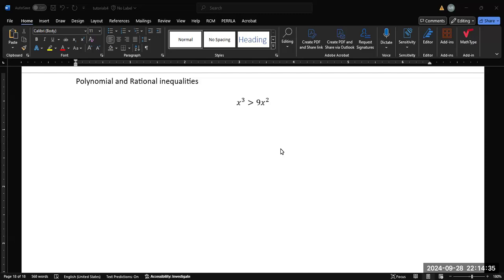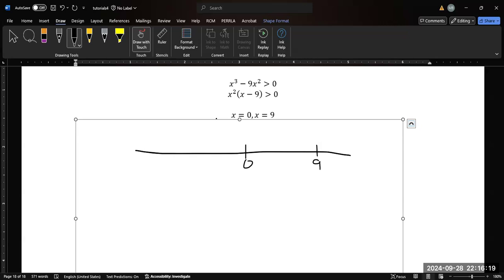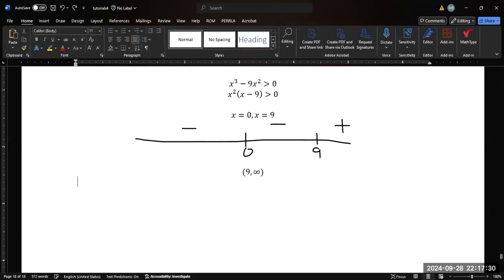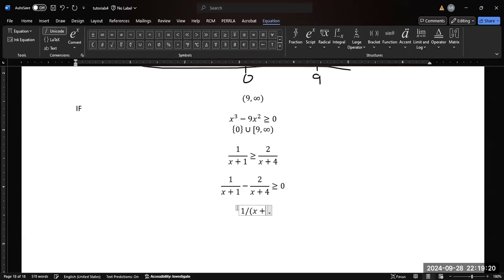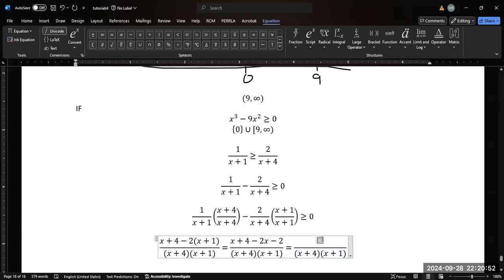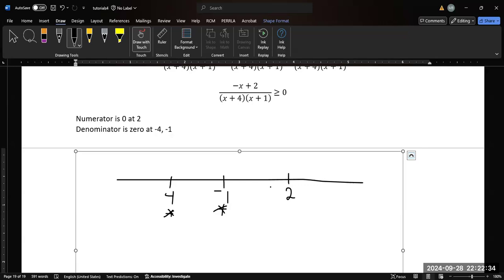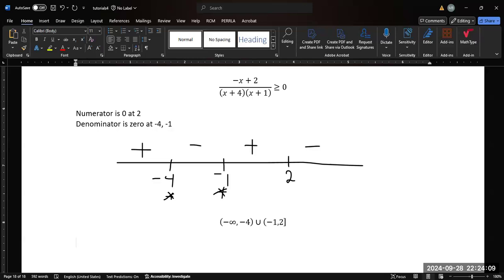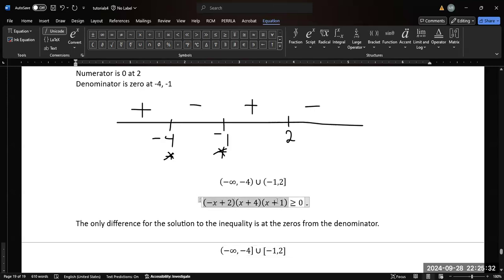Polynomial and Rational Inequalities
In this video, we walk through an example of solving a polynomial inequality and solving a rational inequality and writing the solution set in interval notation.